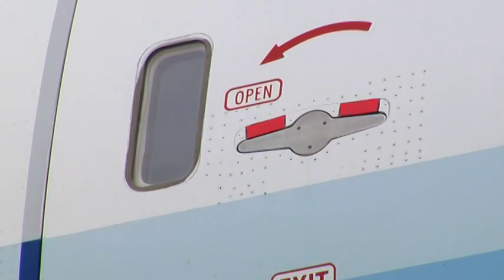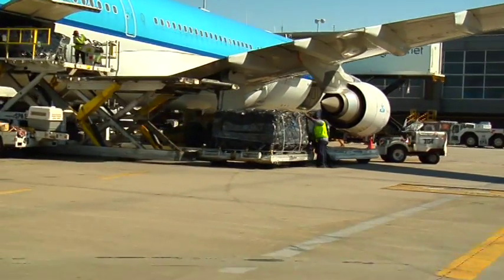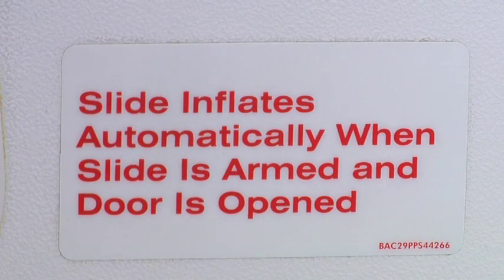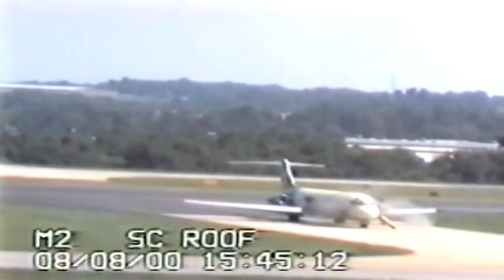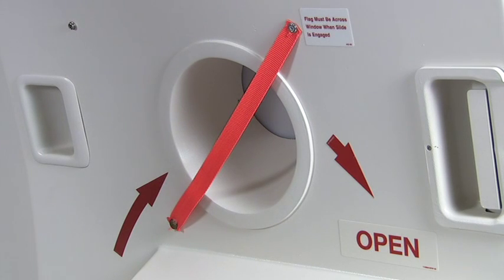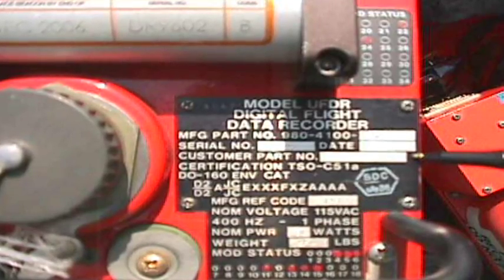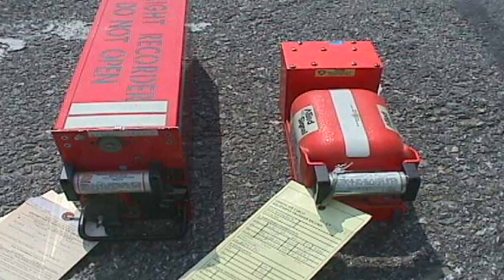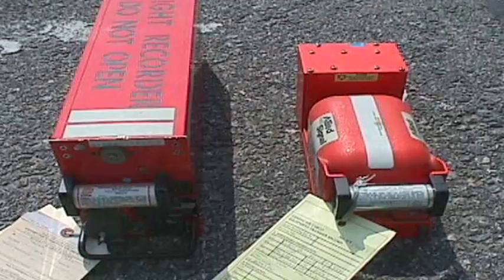Introduction to ARFF-Aircraft Familiarization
Produced by FAA.